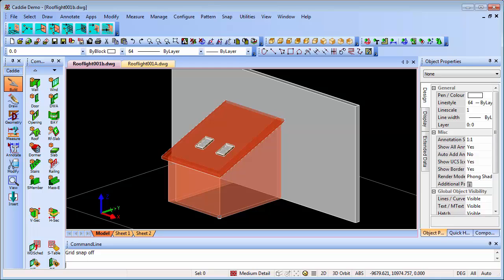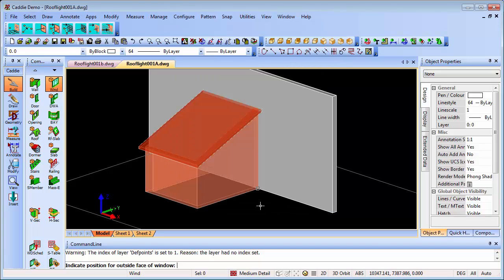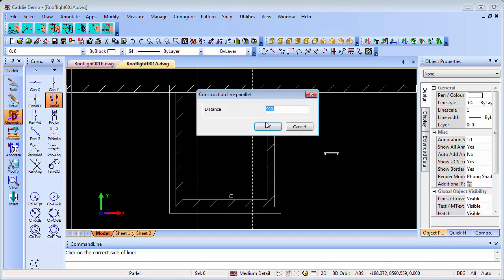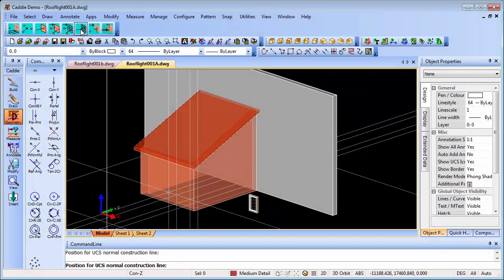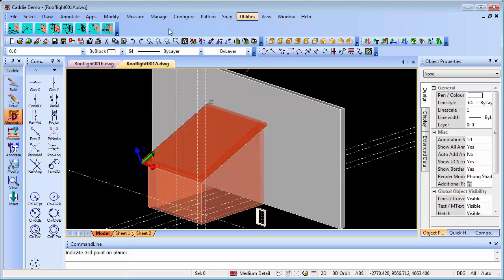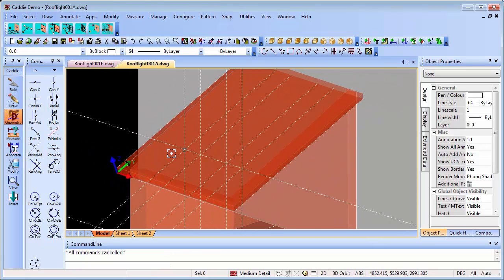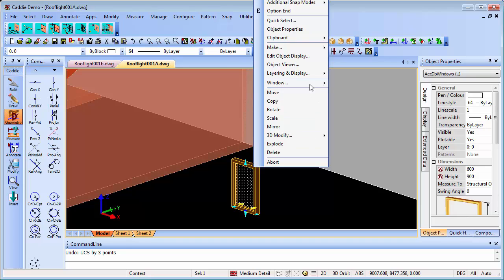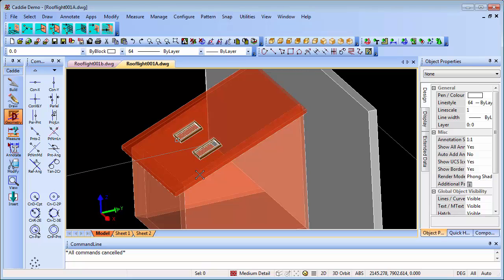Adding Rooflights to your 3D Model in Caddie - the easy to use AEC Architecture .dwg software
Video Description:
Adding Rooflights
A simple 'How to' guide to adding AEC Windows as rooflights using Geometry Lines (Construction Lines), UCS manipulation, 3D Snap Modes and the Clipboard Copy and Paste functions.

Manipulate UCS (User Coordinate System)
Use Geometry (Construction Lines)
Use 3D Snaps
Use Copy and Paste Clipboard Function to rotate Objects from their original orientation to align with a rotated UCS